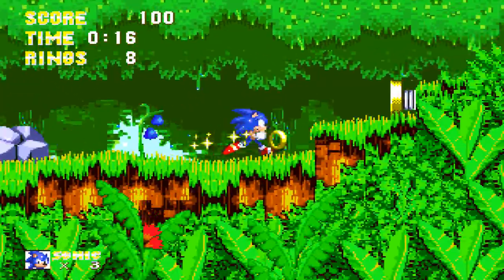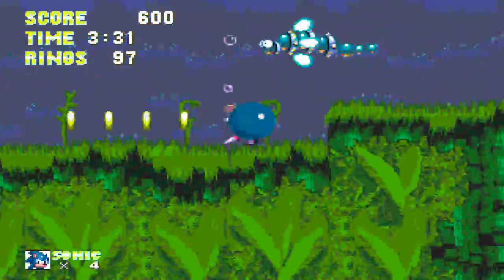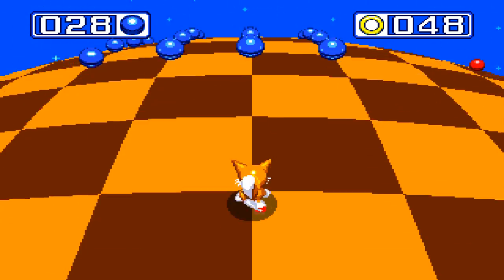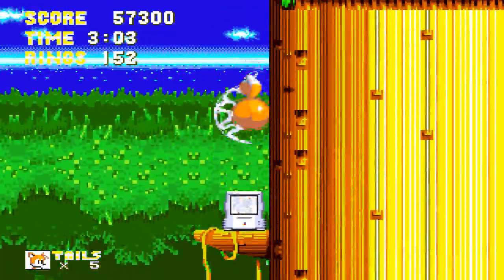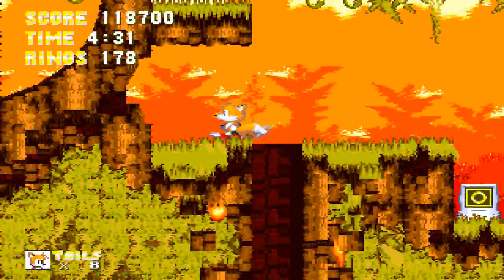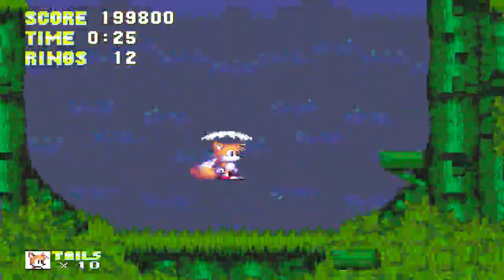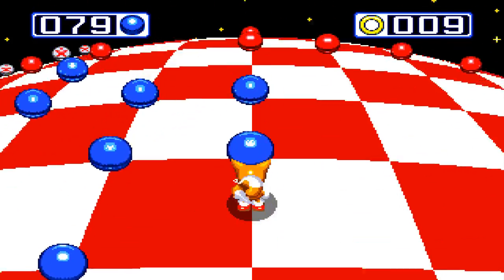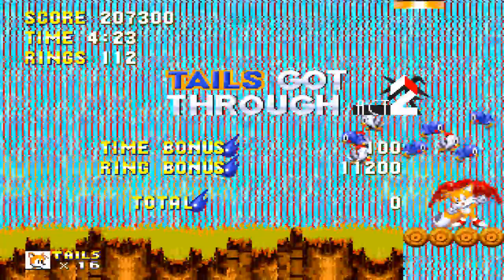Let's Play Sonic The Hedgehog 3 and Knuckles Part 1 (Sonic/Tails story): Angel Island Zone!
Welcome to my newest Let's play, Let's Play Sonic 3 and Knuckles. In this let's play, we will be playing through both the Sonic/Tales story and the Knuckles Story.

In the first episode, we go through the first zone in the Sonic/Tails storyline!